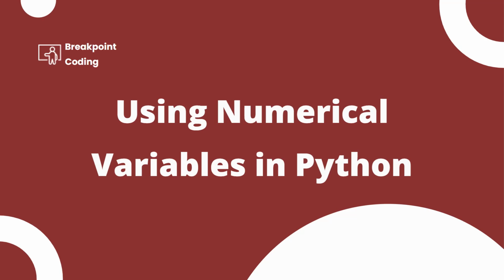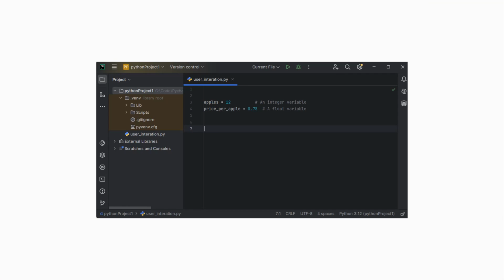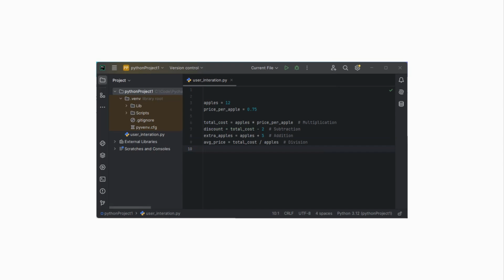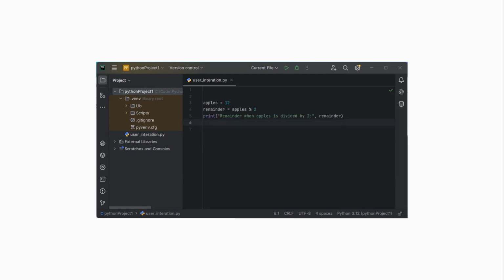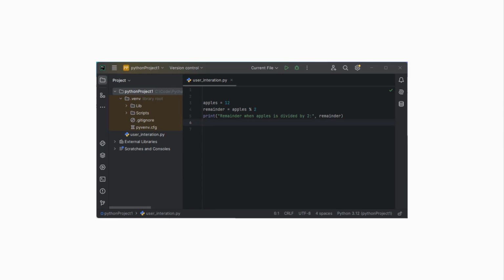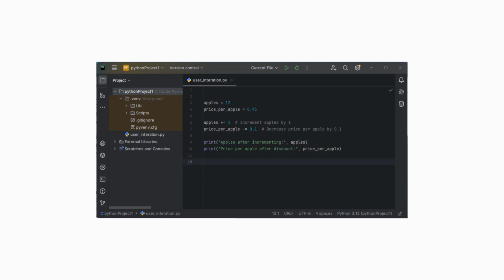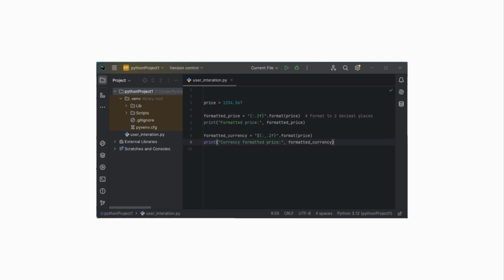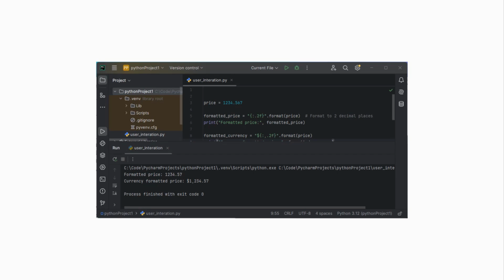Numerical Variables with Python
In this video, I'll talk about working with numerical variables in Python. This includes setting values then reading them, performing arithmetic operations, and using some helpful shortcuts to simplify your code